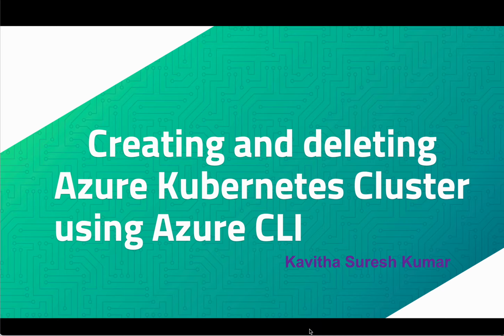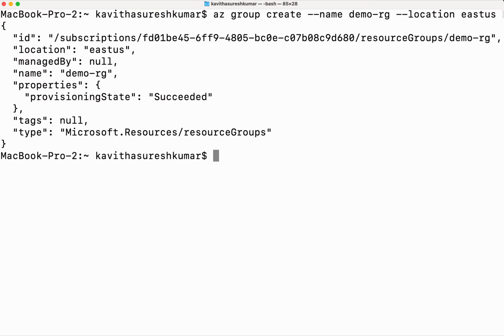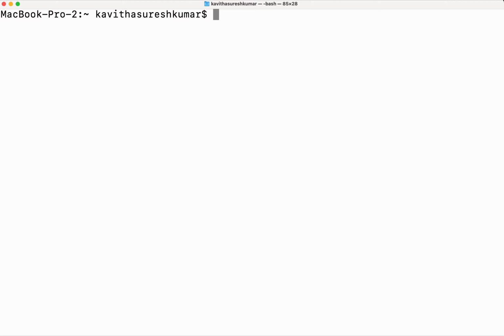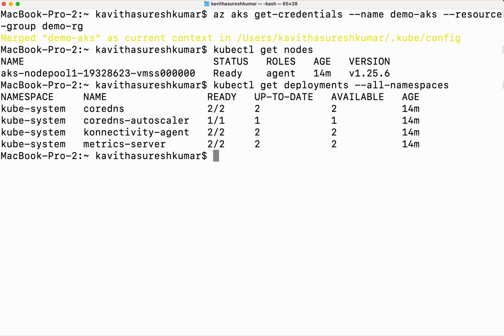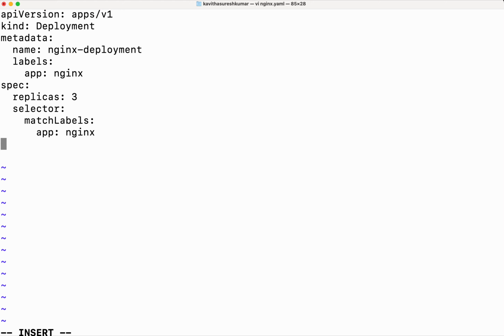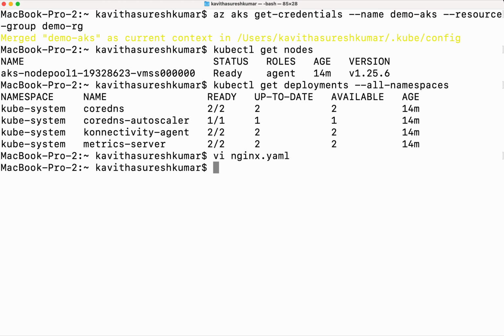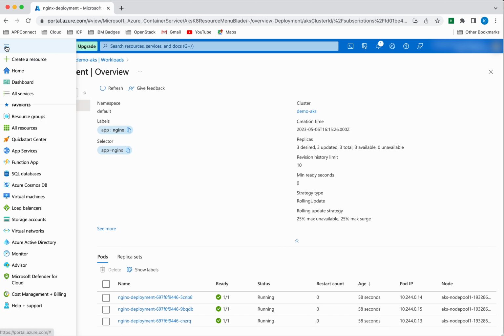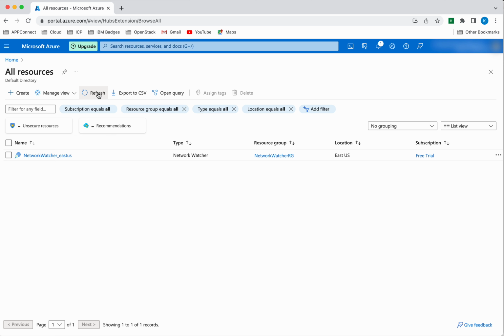Creating and deleting Azure Kubernetes Cluster using Azure CLI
In this video, you will learn how to create and delete Azure Kubernetes Cluster using Azure CLI and create a deployment yaml to deploy nginx pod and deploy that in AKS